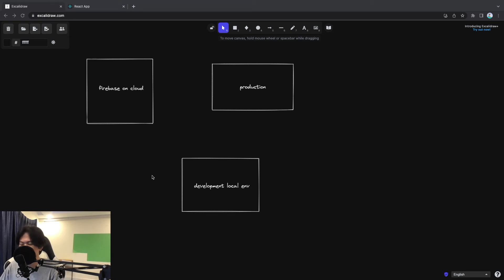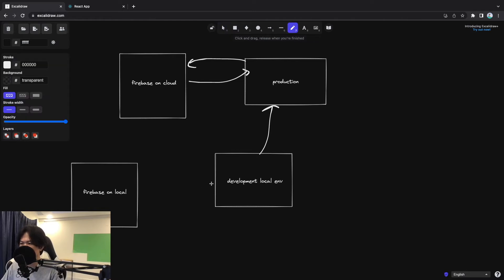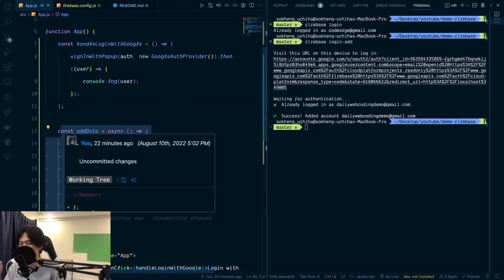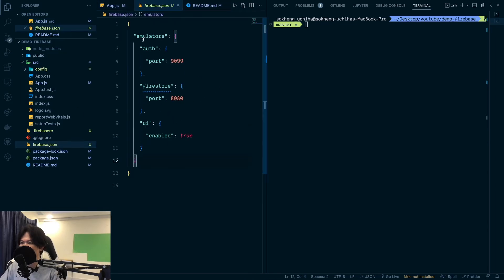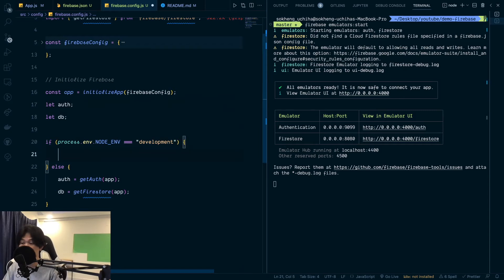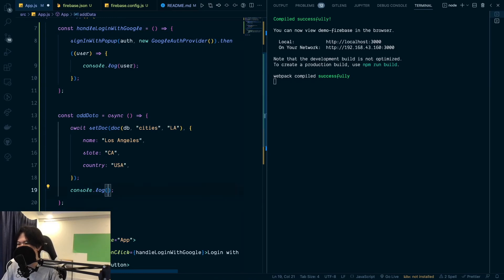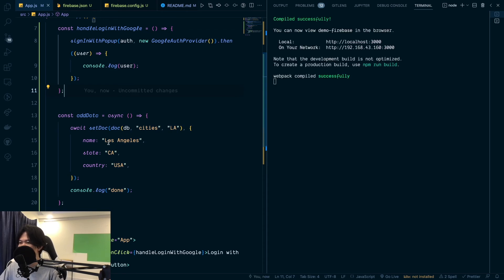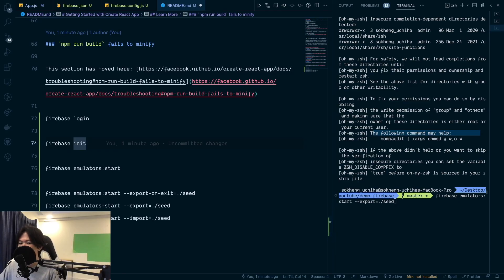I just know that firebase has this feature(emulator).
In this video I am going to show you about firebase emulator.